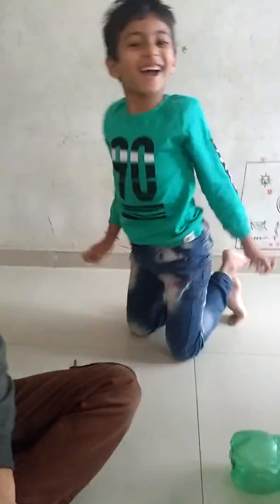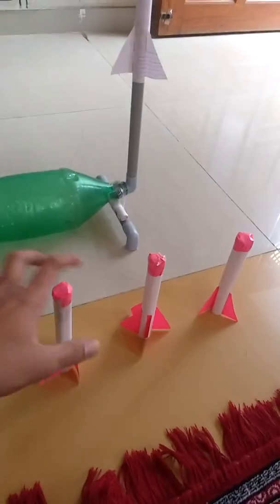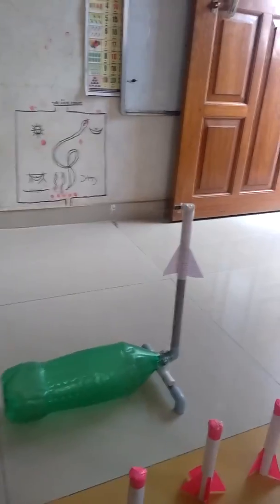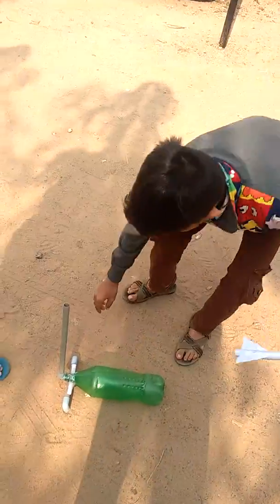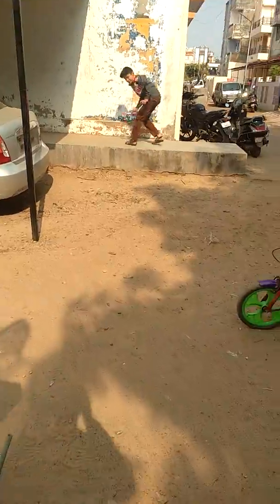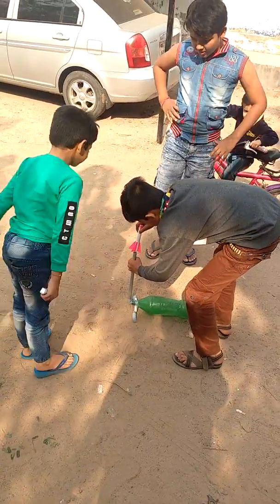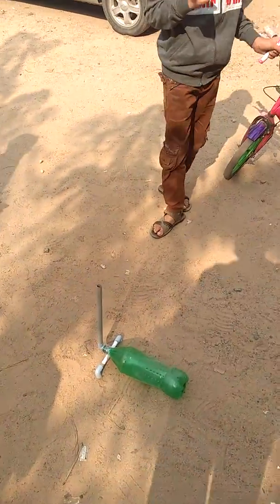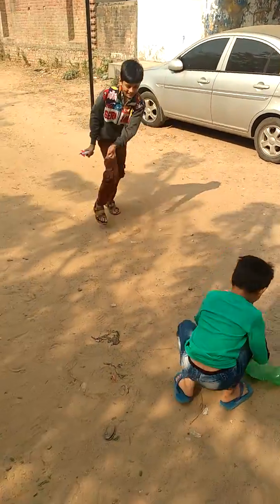Paper rocket and plastic bottle AKA Stomp Rocket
I used 2 liter cola bottle and some electric fitting to make rocket launcher . I made rockets by rolling paper.
Kids loved it very much